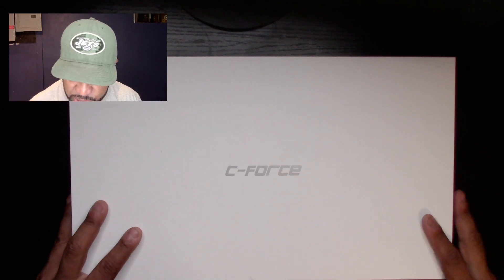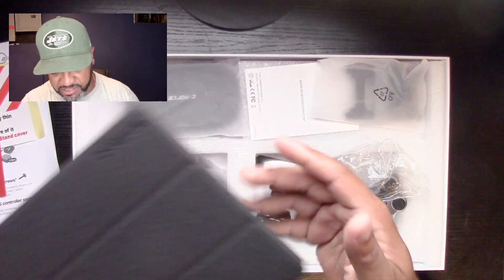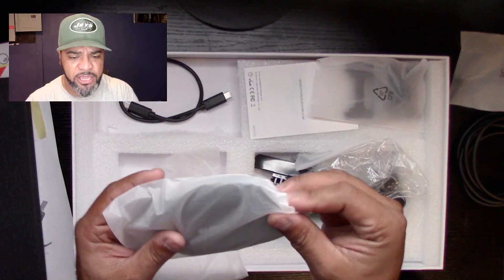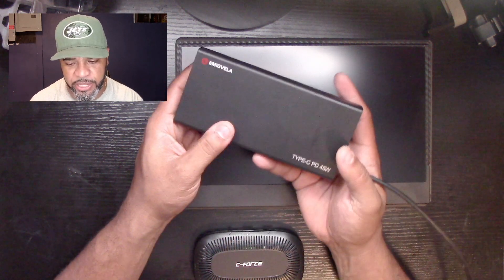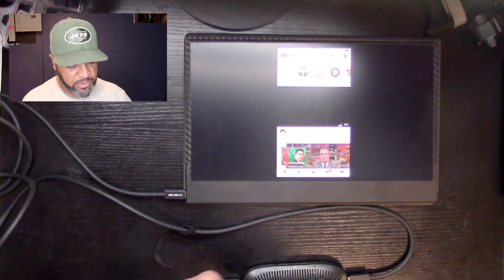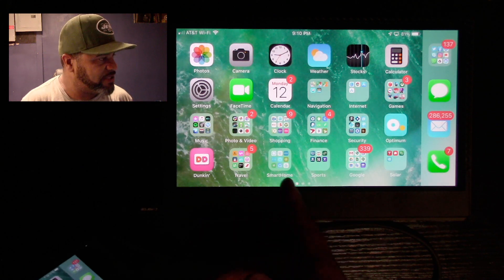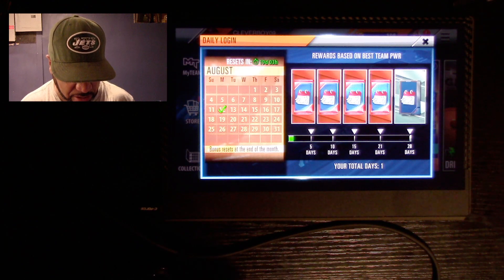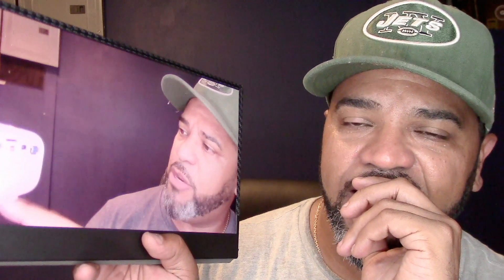C-Force The World's Thinnest 4K USB-C portable display 🖥️ : LGTV Review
༼ つ ◕_◕ ༽つ  In this show I'll be reviewing and unboxing the C-FORCE Portable CF012s 15.6" 4K IPS USB-C Portable Display with Power Delivery & Stereo Speaker & 3.5mm Headphone Jack Monitor for Nintendo Switch, MacBook Pro/Air, thanks for checking out my review! Let me know what you guys think!

GoPro on the Go
Favorite tripod
Lav Mic
Studio Lights

CLASSIC SIZE - 15.6’ 3K IPS USB-C portable monitor with a hybrid signal solution for compatibility with USB Type-C single cable connection. Supports Nintendo Switch TV mode with 15V3A or 15V2.6A PD power adapter (like Nintendo Official Power or C-FORCE A005).
KING OF PORTABILITY - Ultra-portable design at 1.7 pounds and 0.5 inches slim to pair perfectly with any laptops. Product Dimensions- 9.1 x 0.5 x 14.5 inches. Brightness(Max)- 400 cd/㎡.
LATEST TECH - CF011 supports Power Delivery to fast charge your main device when connecting the PD adapter. Full-featured USB-C compatible with thunderbolt 3 lets you plug your latest USB-C devices.
MULTI-RESOLUTION - Directly change your resolution through Windows & macOS. Ctool Android App helps you change your resolution with a mobile phone which supports 3K30Hz & 1080p60Hz.